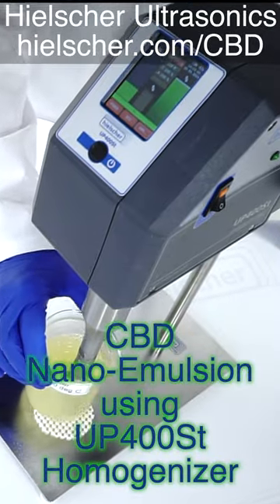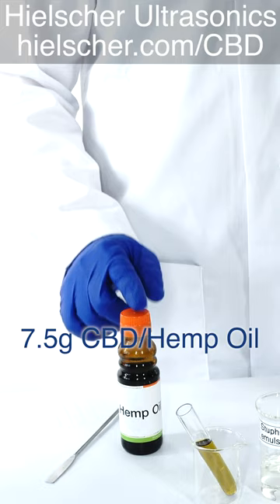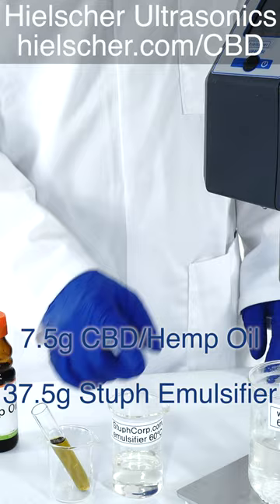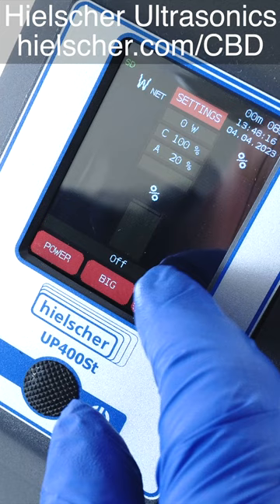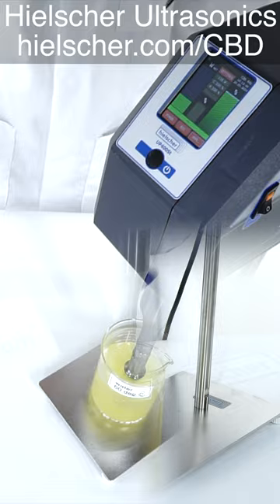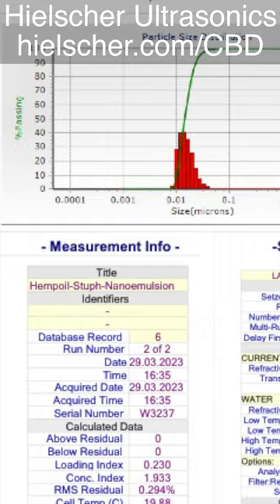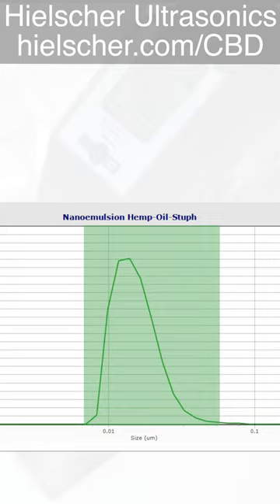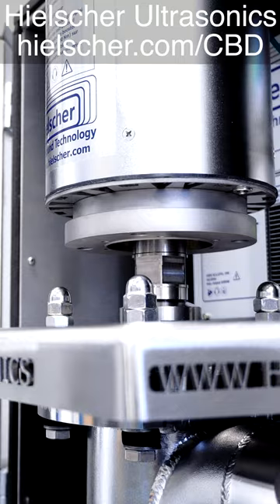CBD Nanoemulsion - Produce a translucent nano-emulsion using a UP400St ultrasonic homogenizer!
In this video we make a nano-emulsion of CBD rich hemp oil in water using a Hielscher UP400St ultrasonicator. We then measure the nano-emulsion using a NANO-flex DLS.

We prepare 7.5 grams of CBD hemp oil, 37.5 grams of StuphCorp emulsifier and 205 grams of water. We heat all materials to 60 degrees Celsius - 140 degrees Fahrenheit.

For nano-emulsification we use a Hielscher UP400St with a 14mm probe. We set the amplitude to 100% in order to sonicate at 99 micron.

First, we add the CBD hemp oil to the StuphCorp emulsifier. Then, we start the UP400St sonication and slowly add the mix to the water.

There are 3000 milligrams of CBD hemp oil per 100 grams of final emulsion.

The emulsion turns translucent very quickly. After less than 3 minutes we have a nice, uniform and translucent nano-emulsion.

"How do we know, that this is an actual NANO-emulsion?"

We use a NANO-flex DLS particle size measurement system! DLS - Dynamic Light Scattering is used to characterize colloids, such as emulsions and dispersions within a size range of 0.3 nanometers to 10 micrometers. DLS is suitable for concentrations of up to 40 volume-percent. Hence, we can measure the emulsion at full concentration - without dilution.

The measurement results show a very narrow, volume-weighed particle size distribution in the range from 9 to 40 nanometers. 95 percent of all particles are below 28 nanometers.

You can add a flow cell to this UP400St ultrasonicator setup. Using a flow cell, you can process larger volumes for production. All Hielscher devices can operate continuously at full power - 24 hours a day, 7 days a week. The Hielscher UP400St can produce hundreds of liters of this nano-emulsion per week - always at the exact same quality. Hielscher makes much bigger equipment for inline sonication.

Beyond nano-emulsification, you can use the Hielscher UP400St to extract CBD from cannabis or to extract other botanicals, such as mushrooms, medicinal plants, coffee or tea, herbs or spices.

We look forward to discussing your nano-emulsion or extraction project with you!